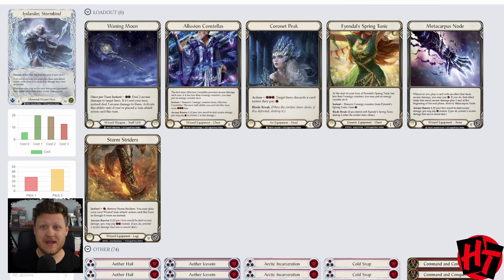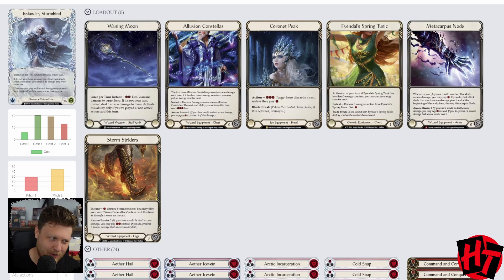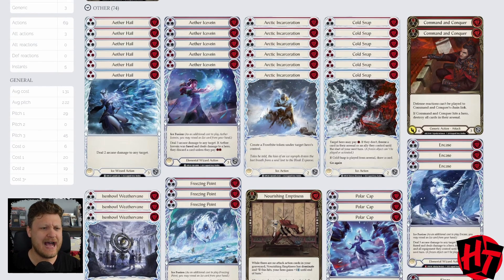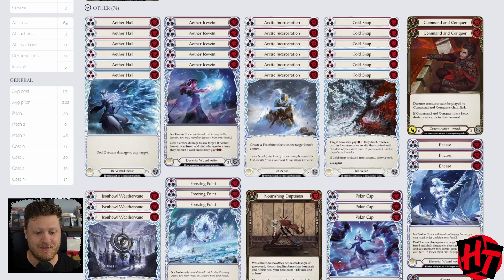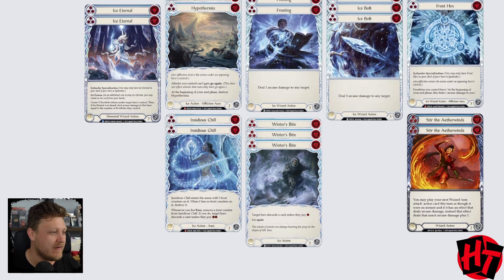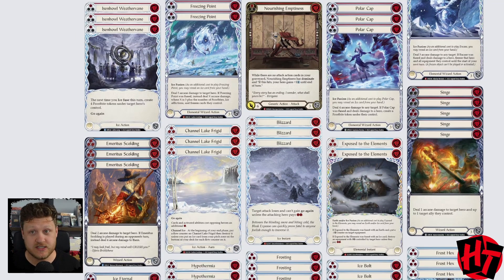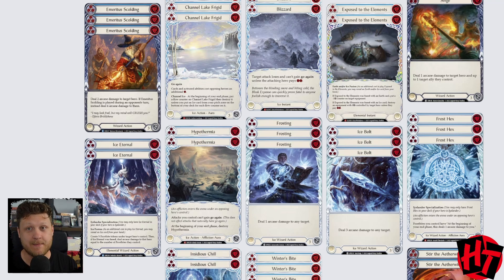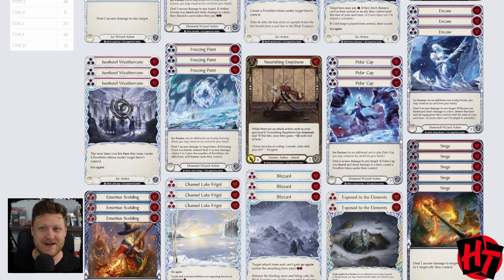Iyslander First Look - Full List and Sideboard Guide - Flesh and Blood Deck Tech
I HAD to take a look at all of the awesome cards on FaB DB for Uprising and I built what I believe to be my starting point for Iyslander!  Lets talk about this deck, and how to play it!